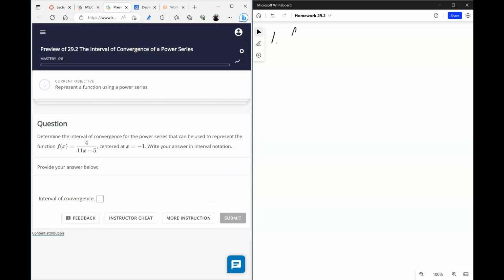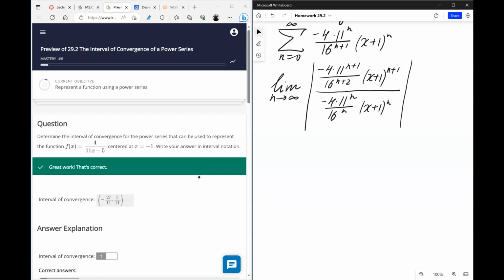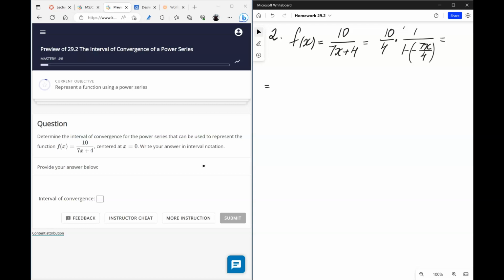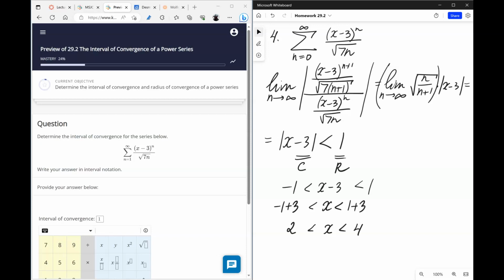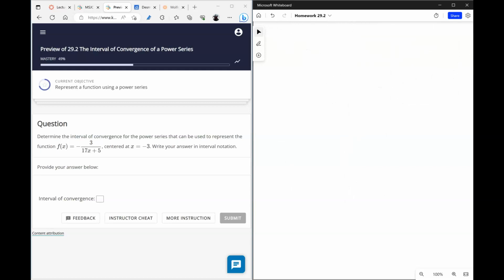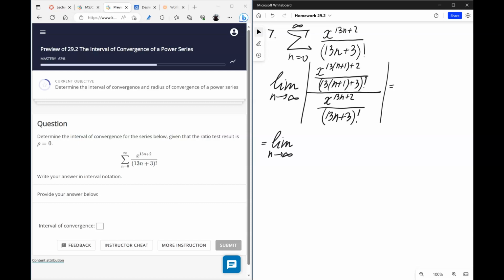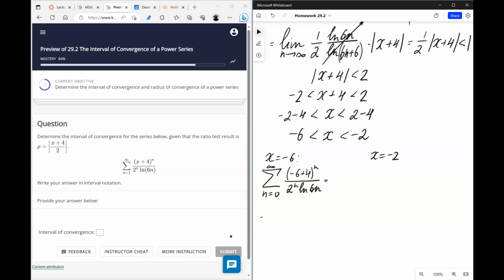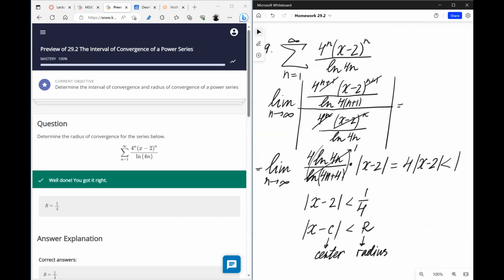Homework 29.2 The Interval of Convergence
In this video, I go over the homework covering The Interval of Convergence. To navigate the tutorial, you may use the following timecodes:
0:00 Intro
0:17 Represent a function using a power series
8:38 Represent a function using a power series
10:31 Determine the interval of convergence and radius of convergence of a power series
12:31 Determine the interval of convergence and radius of convergence of a power series
16:13 Represent a function using a power series
18:19 Represent a function using a power series
21:15 Determine the interval of convergence and radius of convergence of a power series
24:18 Determine the interval of convergence and radius of convergence of a power series
29:21 Determine the interval of convergence and radius of convergence of a power series
31:52 Outro